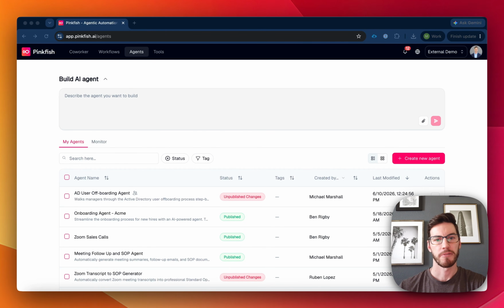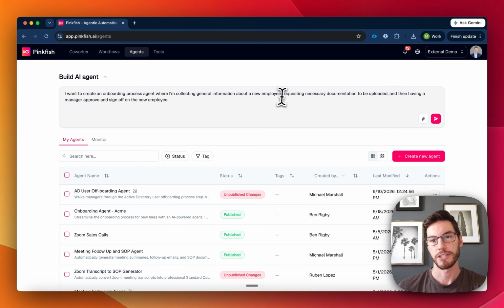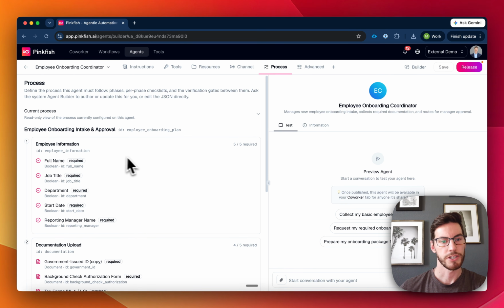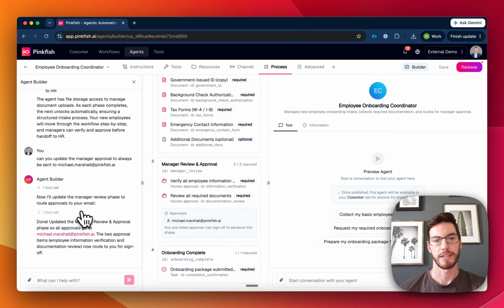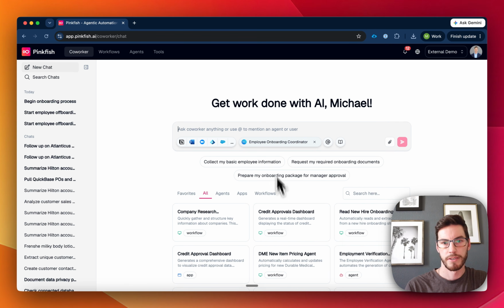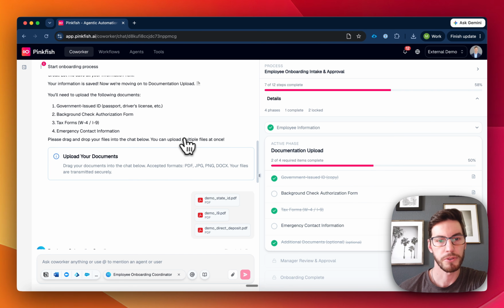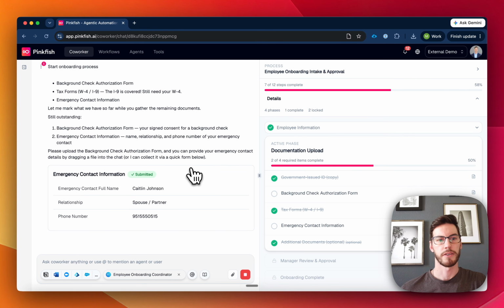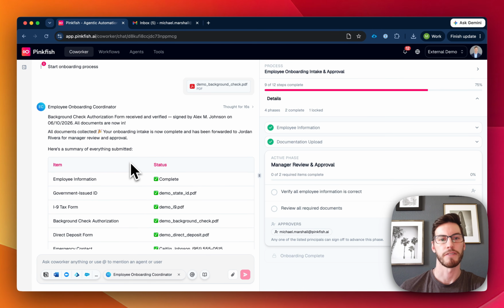Custom Agents: Building a Process Agent with Phases and Gates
Learn how to build a Process Agent that guides users through a structured task flow, collects required information and documents, validates submissions, and routes requests for approval. In this example, we create an employee onboarding agent that automatically manages document collection, verification checks, manager sign-off, and progress tracking from start to finish.